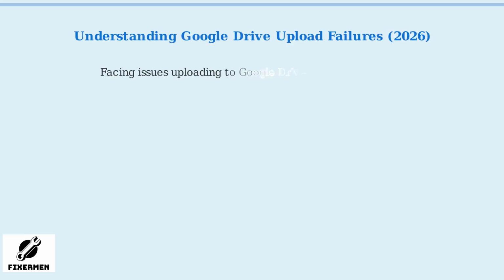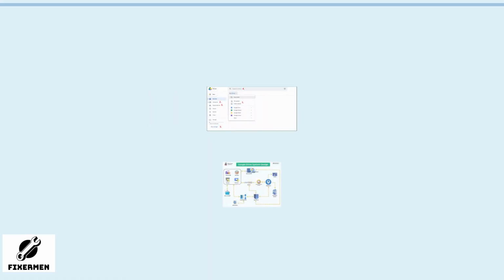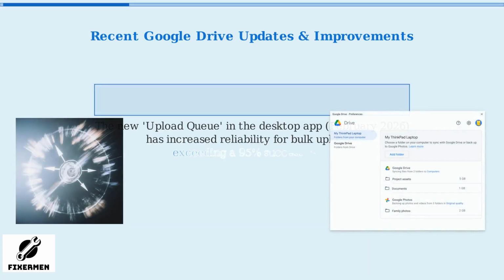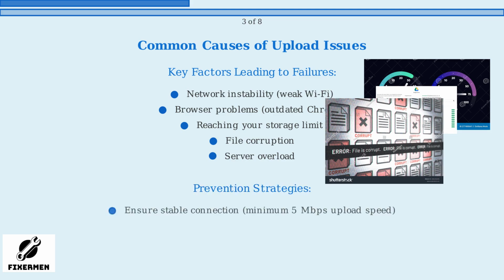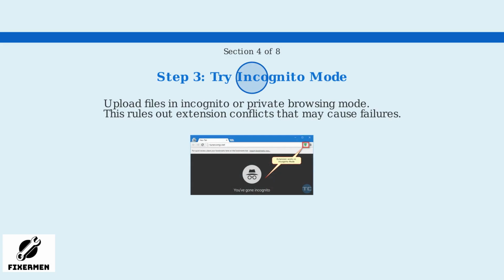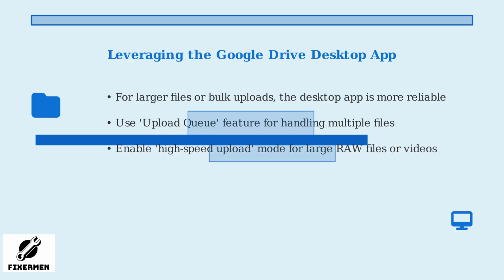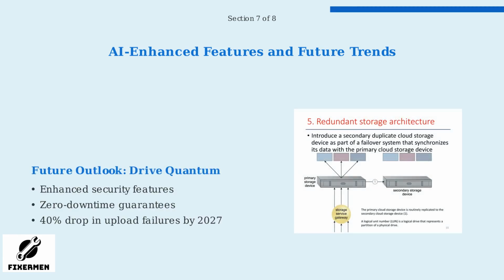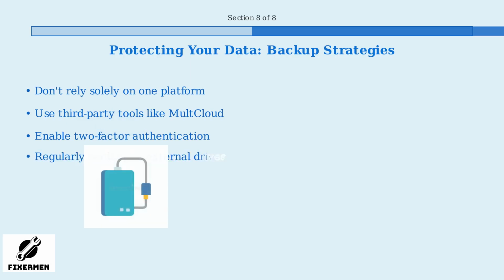How to Fix Google Drive Upload Errors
Tired of Google Drive upload problems? Learn simple steps to fix errors and get your files uploaded without hassle. Click to find out how!